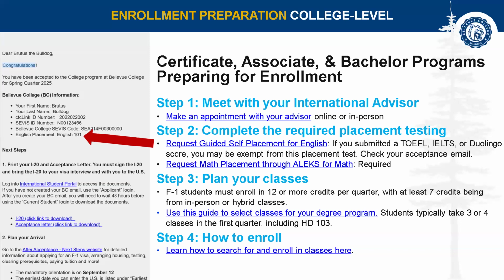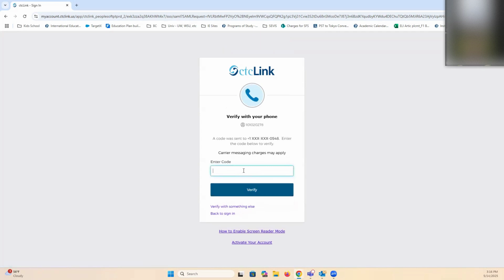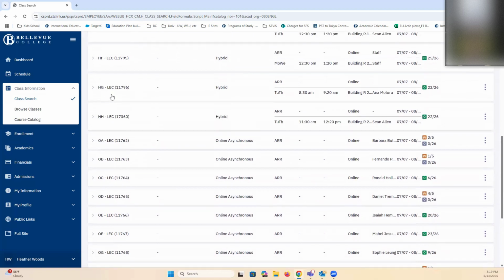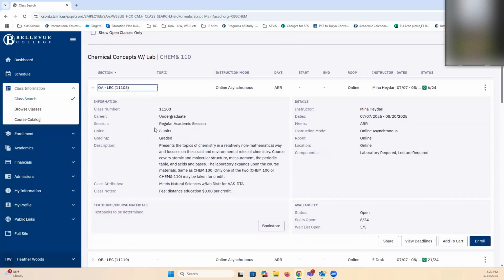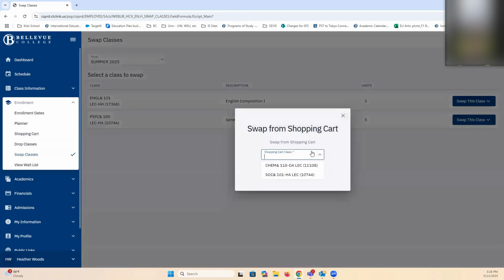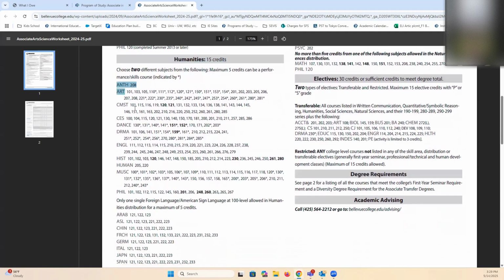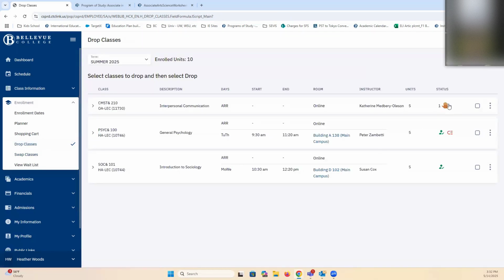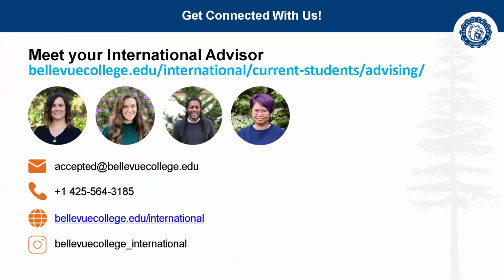New International Student Enrollment Guide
Please be sure to follow all of the steps in the video and on our website after your acceptance